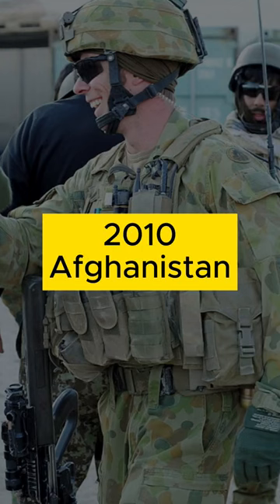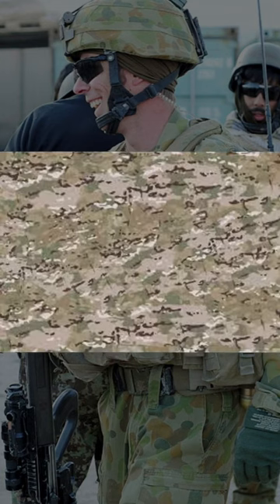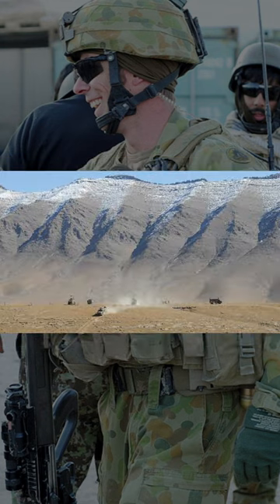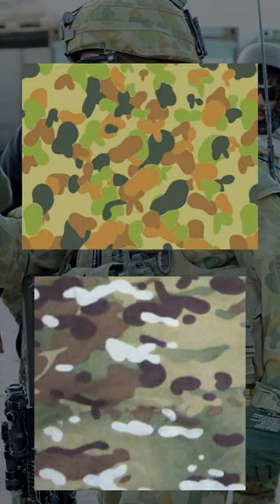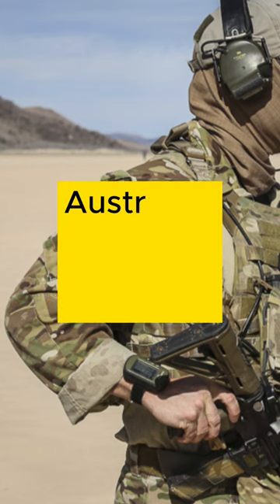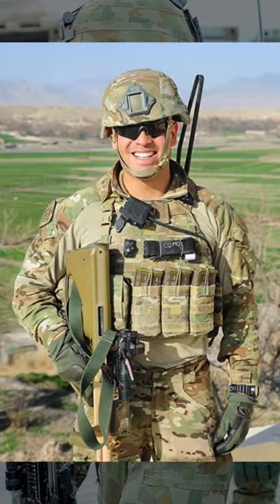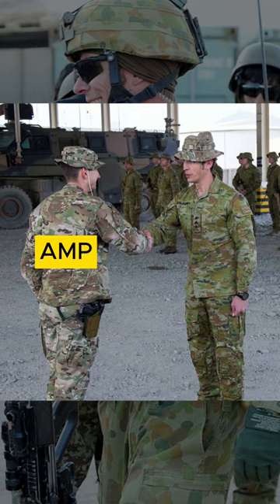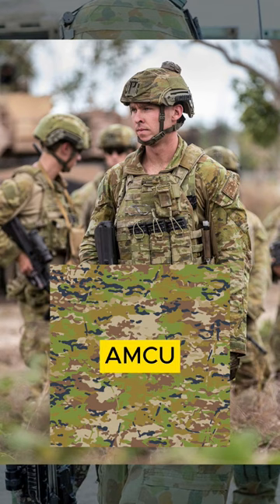Australia's Multicamo Uniform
Australian Multicam Pattern was the successor to the issued Crye G3 uniform, and the predecessor to AMCU. While it's not as unique as AMCU, I personally think it is a true multi-spectrum and terrain pattern, and more effective across more terrain than AMCU.